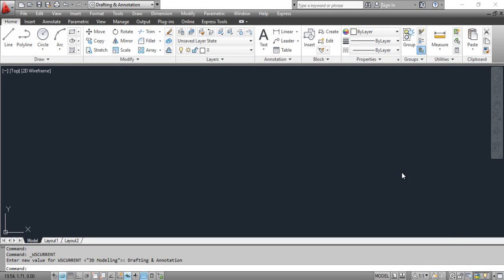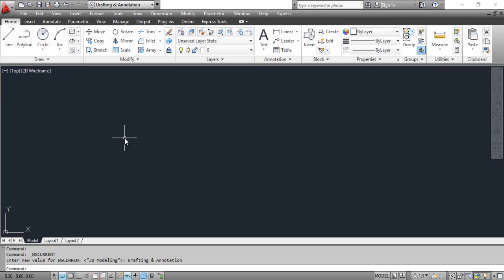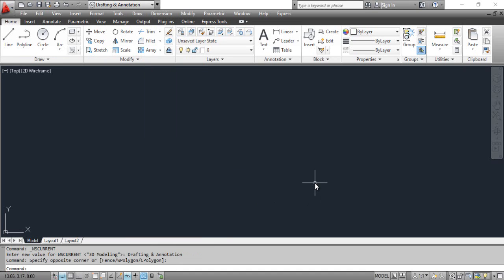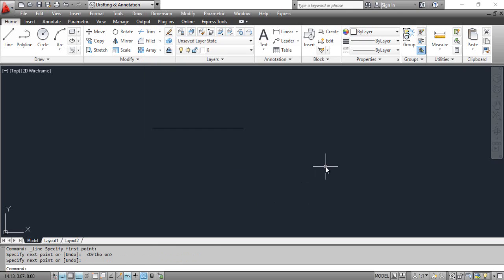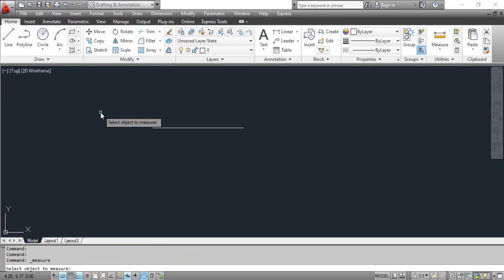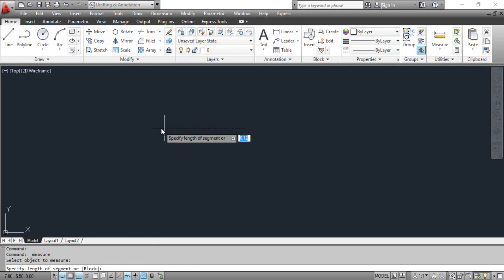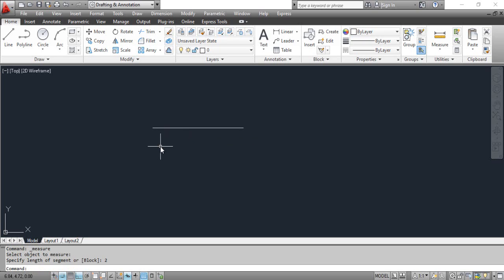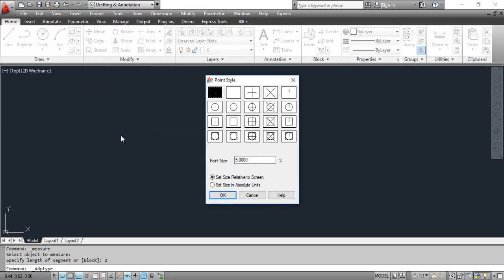The MEASURE Command - AutoCAD